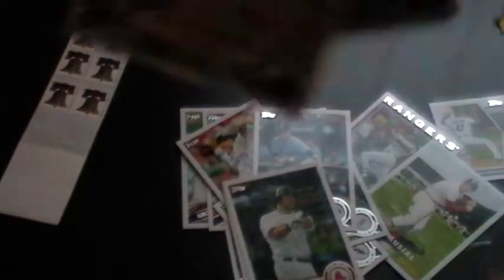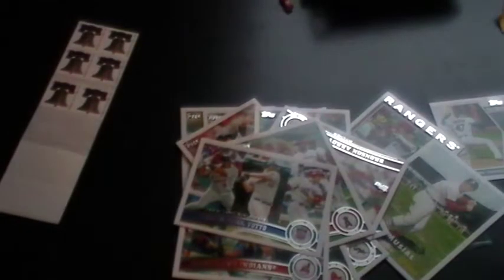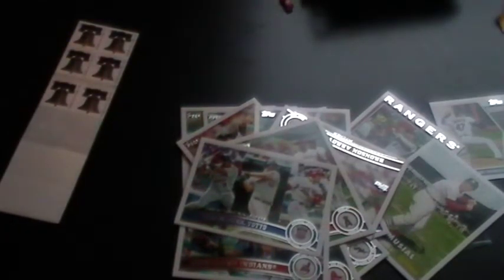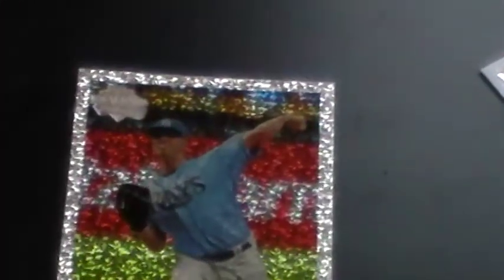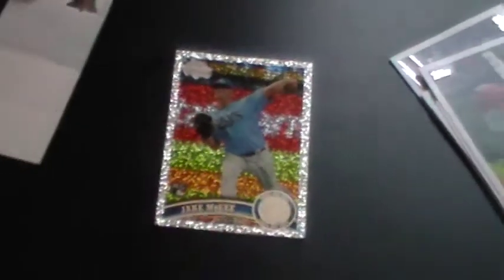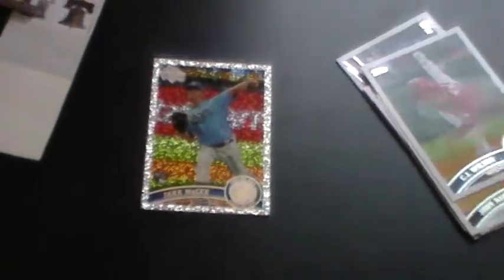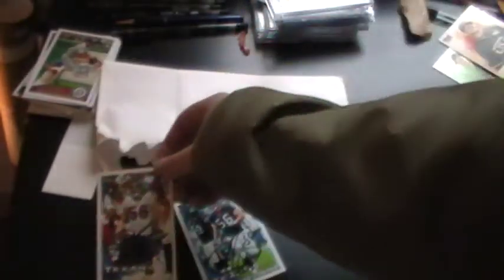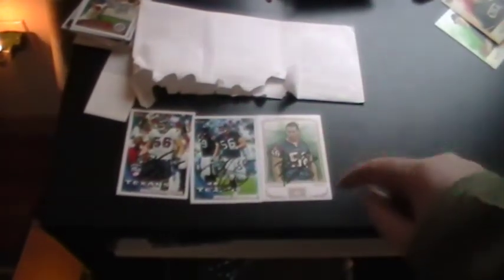NFL TTM 2/2/11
SEE WHAT I GOT?//